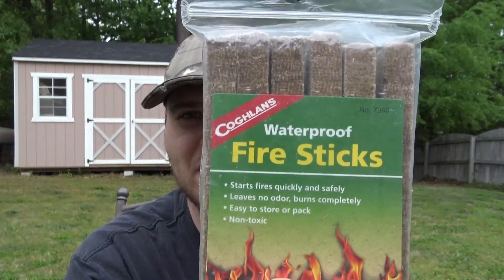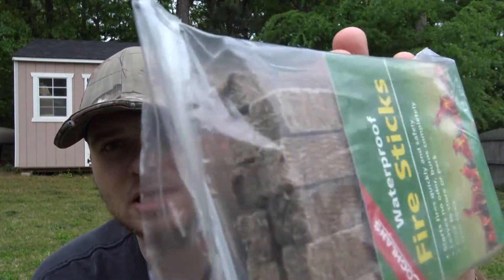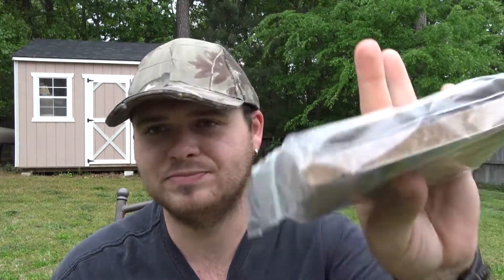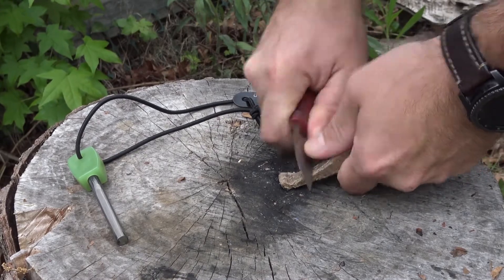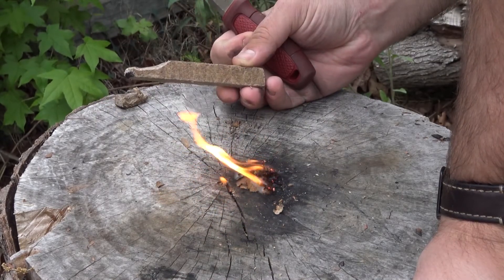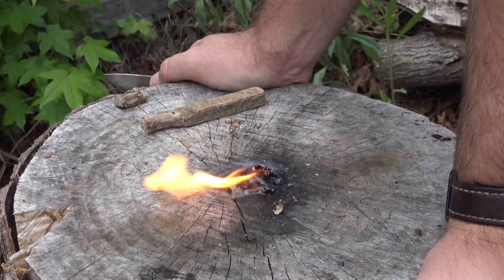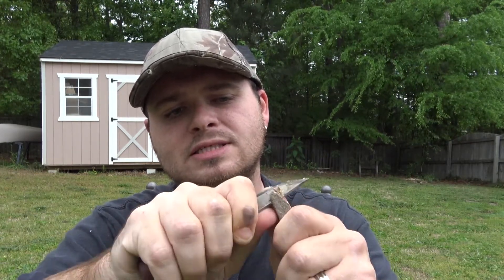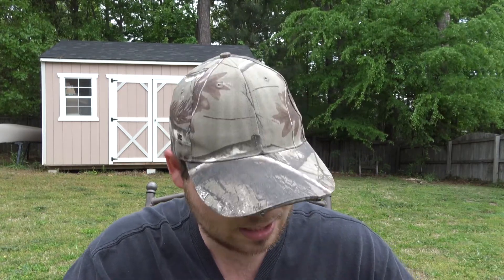✔️ Better than Fatwood? Cohglans Waterproof Fire Sticks - Review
Cheaper than Cotton balls! Cohglans Waterproof Fire Sticks - Review - Zimco Survival

Coghlans Waterproof Fire Sticks, is it a good prepping item? After extensive testing I realized that the coghlans fire sticks are in fact a good item, however not exactly for their intended purpose.

It turns out that these fire starters are better used like fatwood, simply shave off a small pile of shavings and it will take a spark from a ferro rod very well!

The coghlans fire sticks are light weight, none messy and easy to use affectivly in bothe emergency and every day use.

They are easily my favorite items for camping, prepping, get home bags / bug out bags or any other use as a fire starter.

Personally I have replaced quite a few cotton balls with these and I suggest you do as well!

All links located below will redirect you to the amazon listing page for the item listed. Any items purchased through these links will result in ZimCo Survival receiving a small advertising fee. A full list can be found below!

🇺🇸 United States 🇺🇸

Coghlans Fire Lighters

Coghlans Fire Sticks

🇨🇦 Canada 🇨🇦

Coghlans Fire Lighters

Coghlans Fire Sticks

🇬🇧 United Kingdom 🇬🇧

Coghlans Fire Lighters

Coghlans Fire Sticks

🇪🇸 Spain 🇪🇸

Coghlans Fire Lighters
Not Available

Coghlans Fire Sticks

🇩🇪 Germany 🇩🇪

Coghlans Fire Lighters
Not Available

Coghlans Fire Sticks

🇫🇷 France 🇫🇷

Coghlans Fire Lighters
Not Available

Coghlans Fire Sticks

🇮🇹 Italia 🇮🇹

Coghlans Fire Lighters
Not Available

Coghlans Fire Sticks